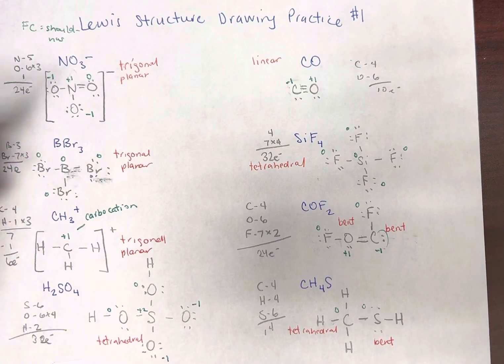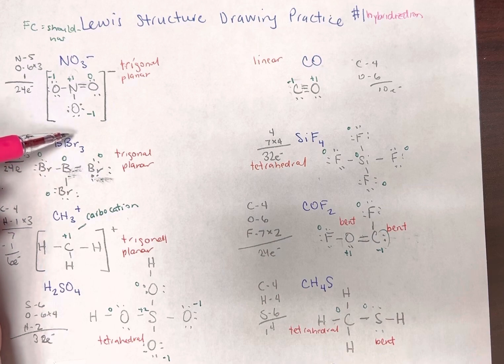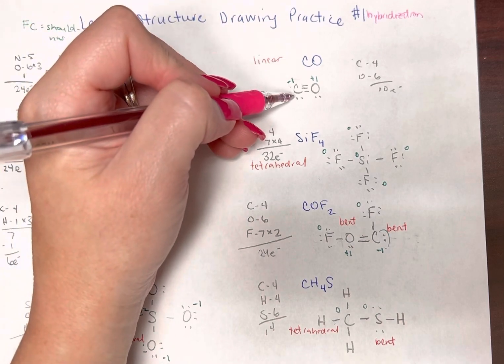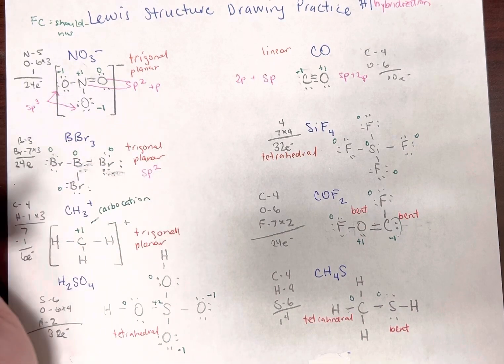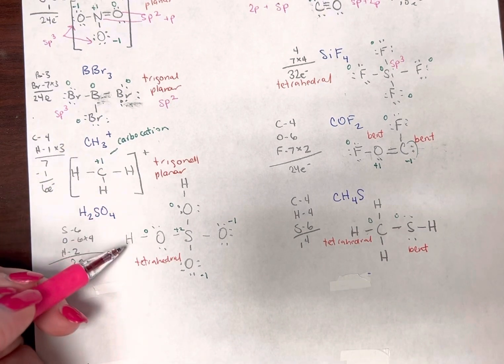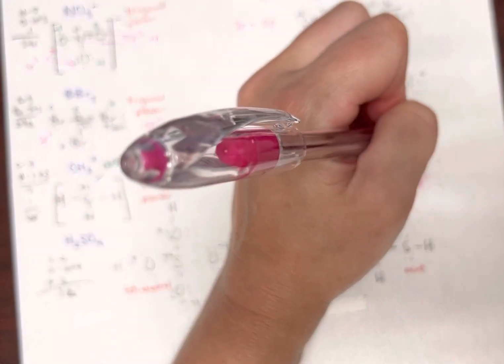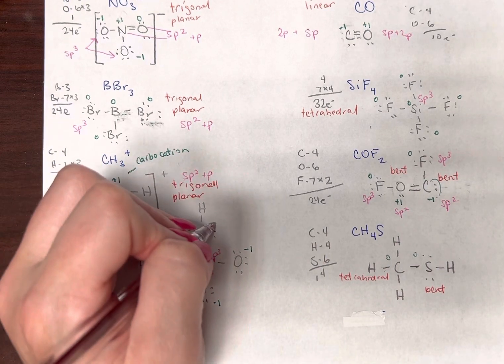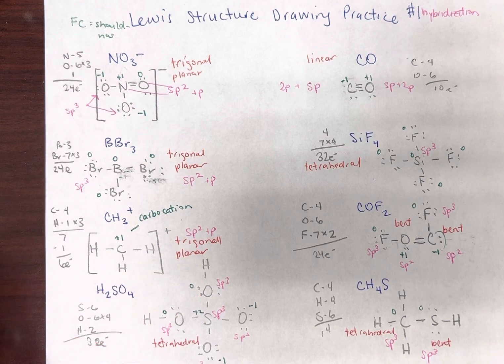Preparing for OChem—Hybridization Practice 1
Using Lewis Structure Practice 1, we are going to determine the hybridization of each atom in the structure.